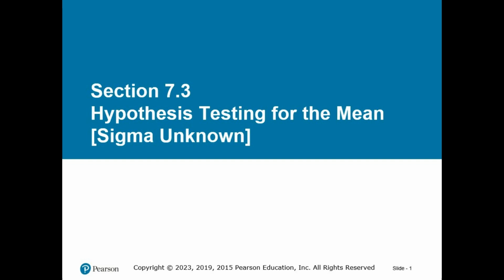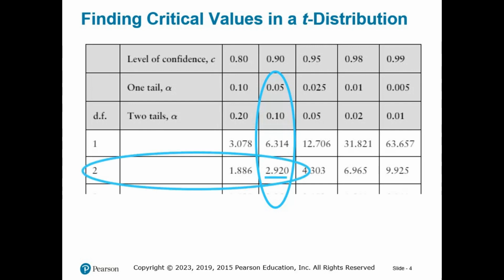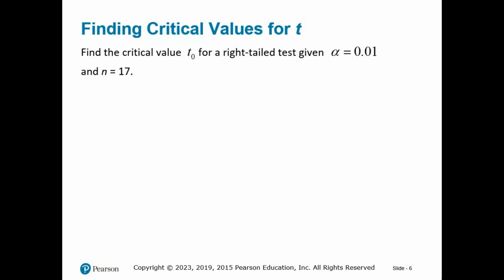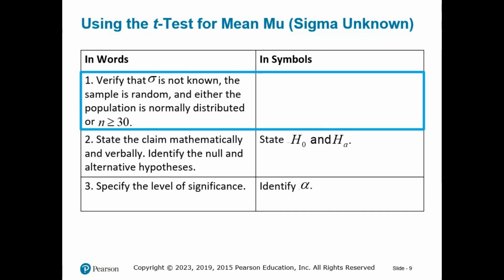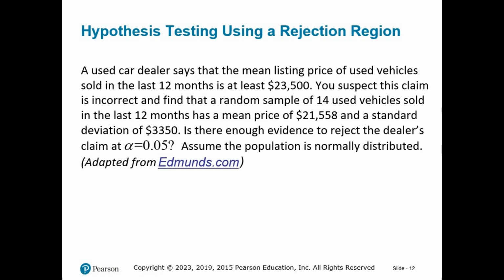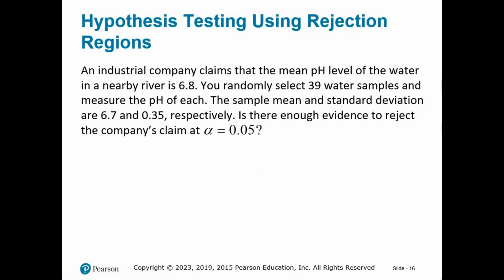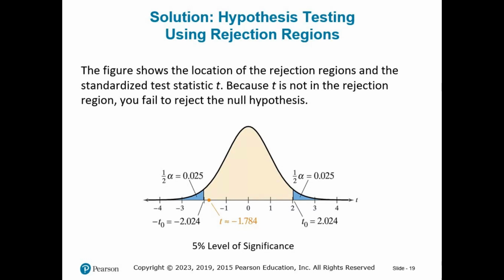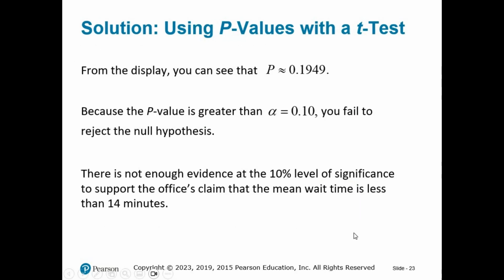Ch 7 3 Hypothesis Testing for the Mean Sigma Unknown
This is the third lecture video for Chapter 7 - Hypothesis Testing for the Mean when Sigma is Unknown